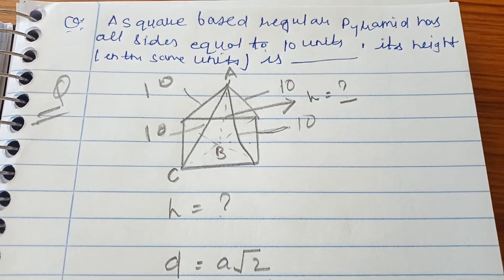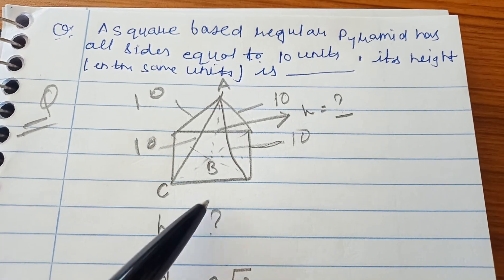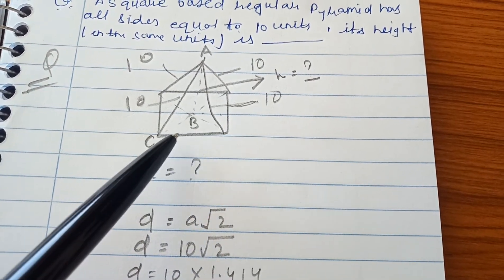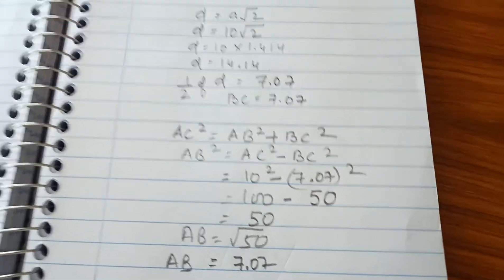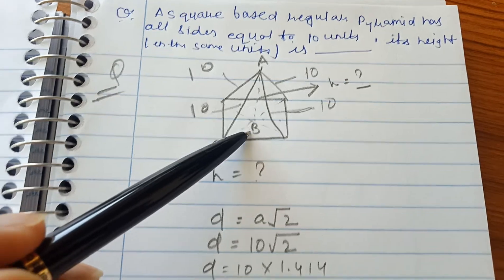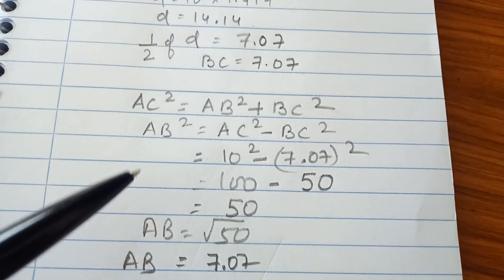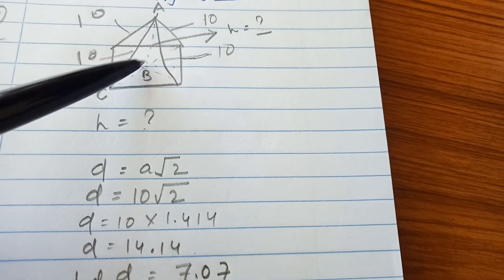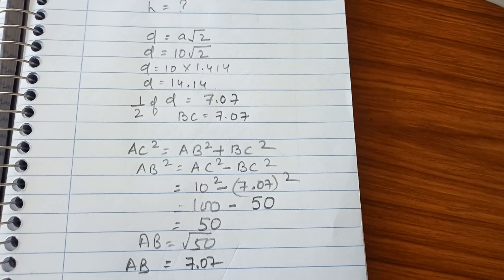Gate architecture numerical ( pyramid)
Pyramid
Square pyramid
Height of pyramid
Pythagorean Theorem

Gate architecture 2020 solution

Gate architecture

Prepare for gate architecture 2021